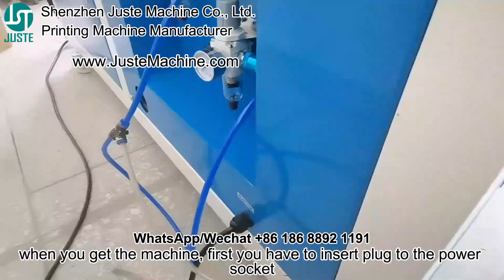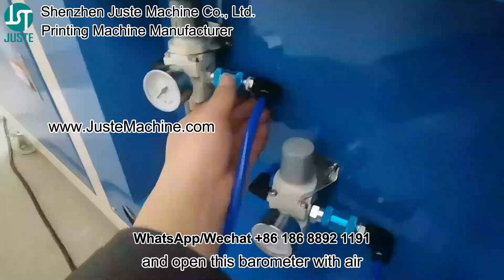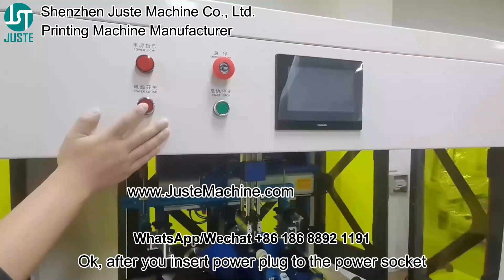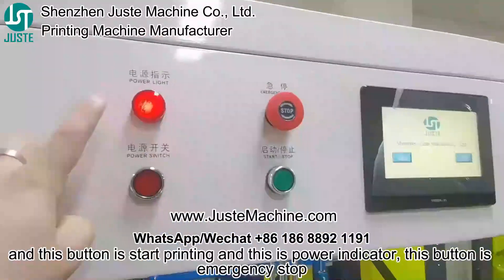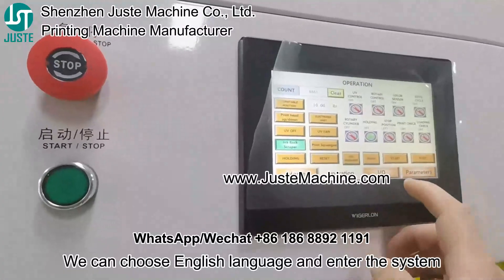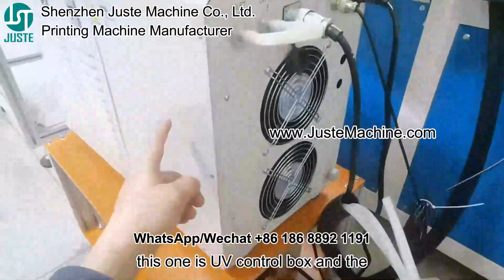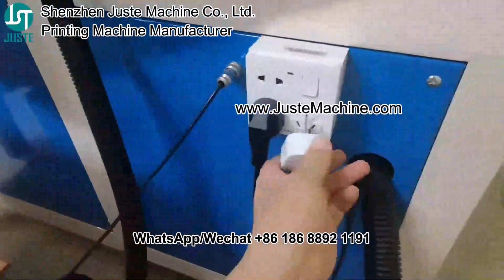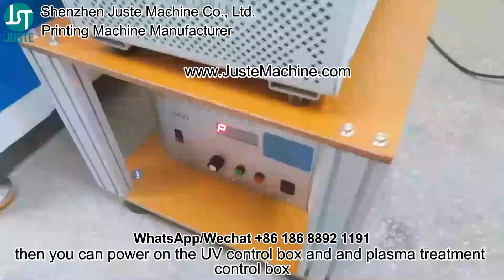0 Power On Connect Air Compressor